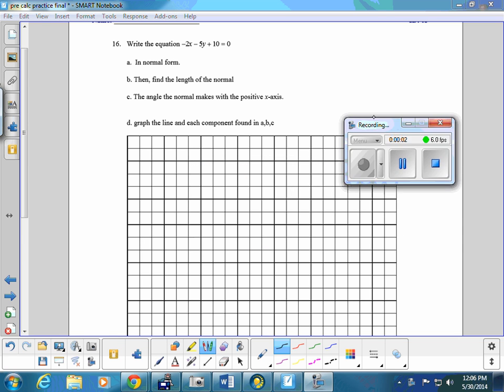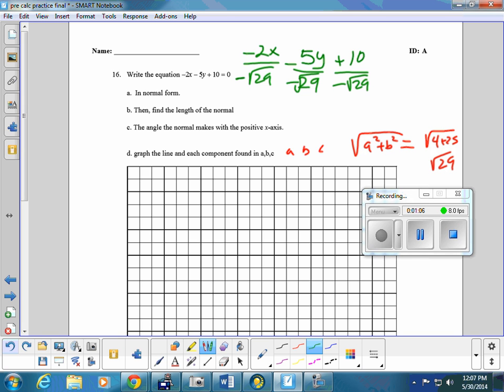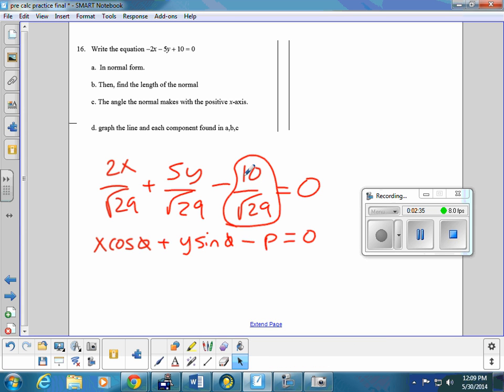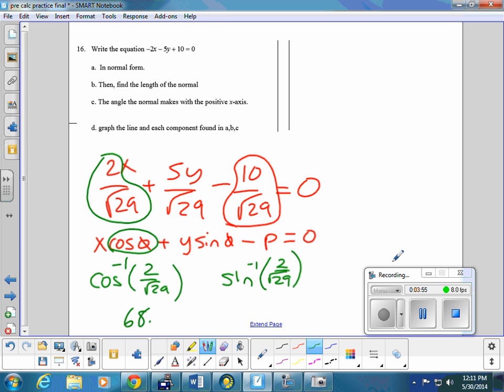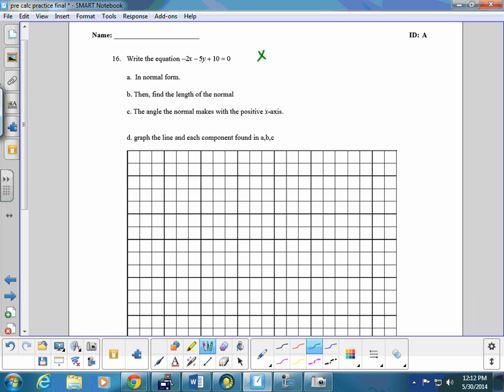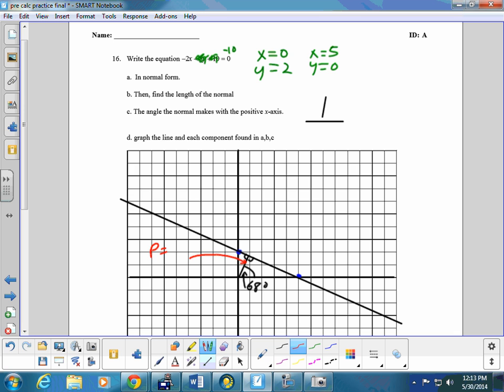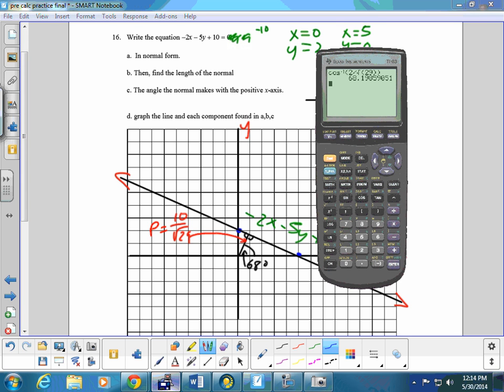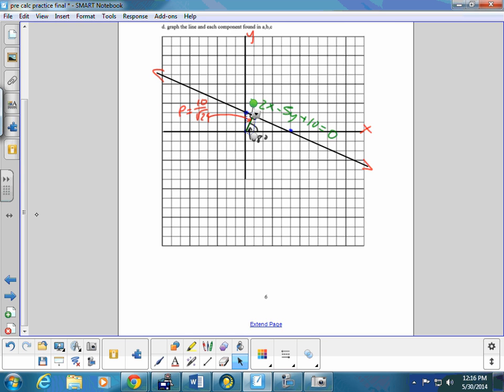zack and coty normal form